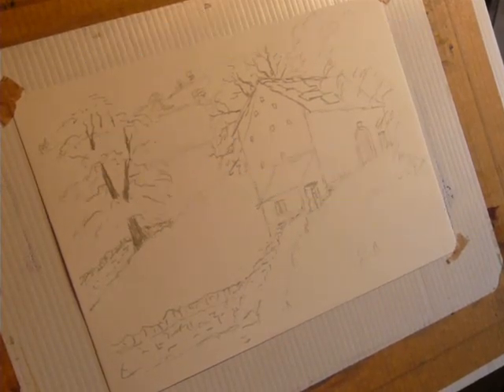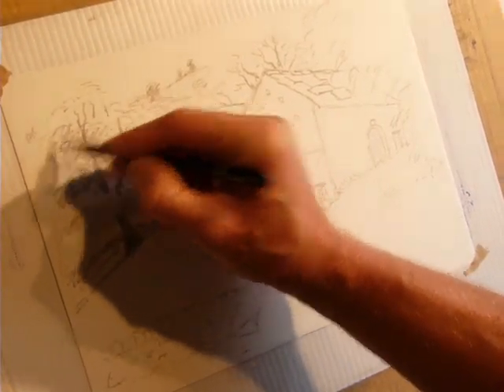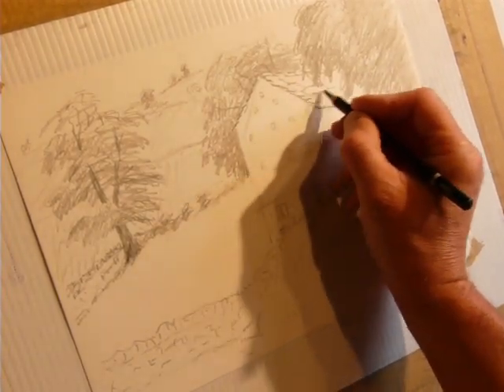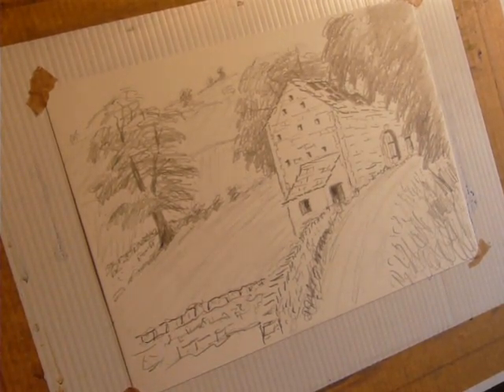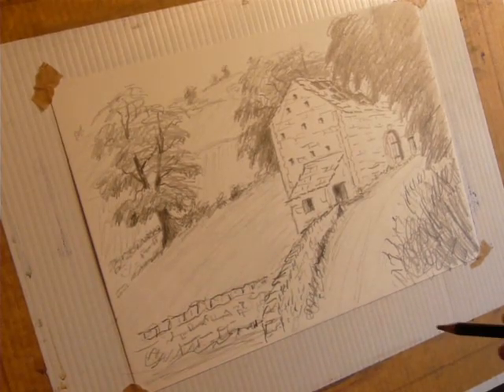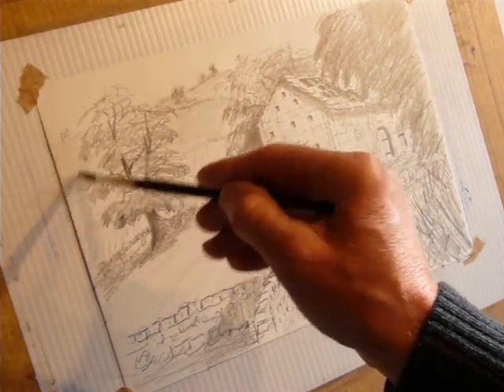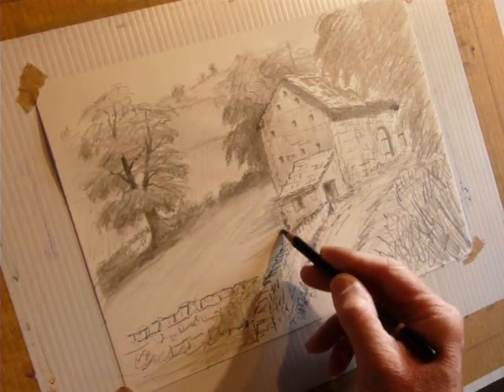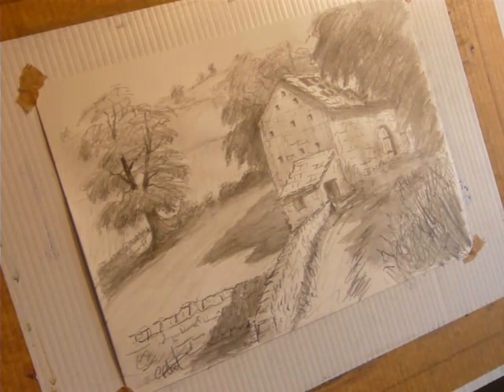Colinsteedart. How To Draw Using Water Soluble Pencils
Fine Art Tutorials. In this video I demonstrate how I make a sketch of a scene using water soluble graphite pencils.